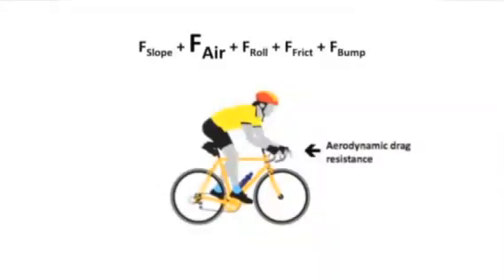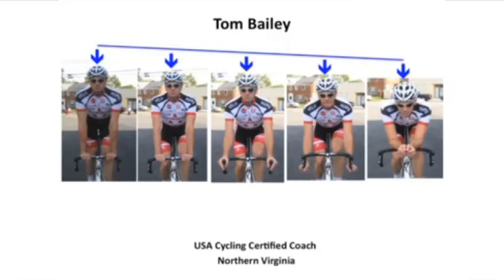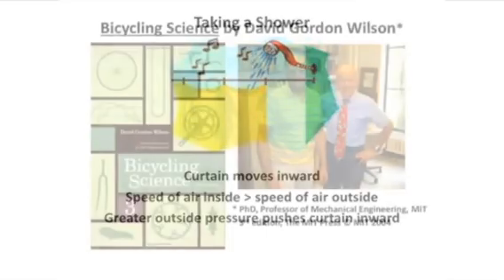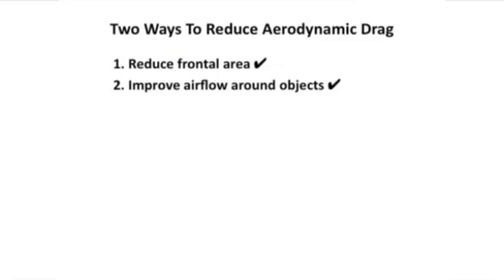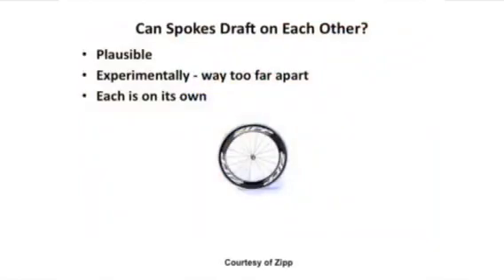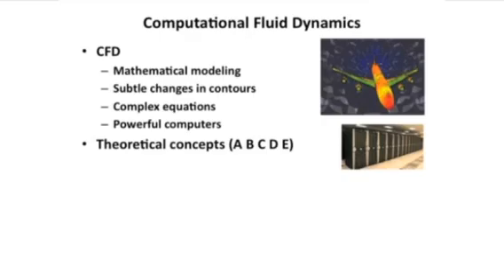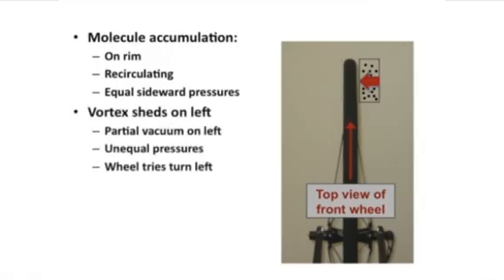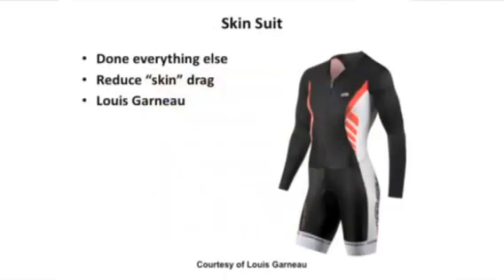Bike Better, Bike Faster — Chapter 2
Aerodynamics